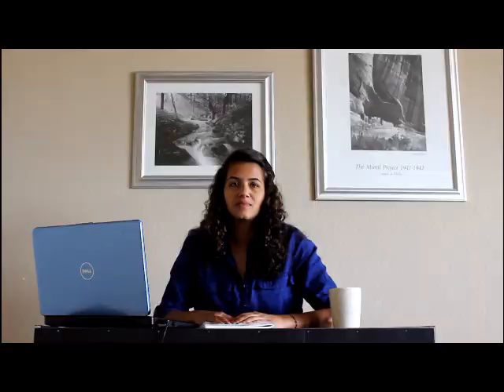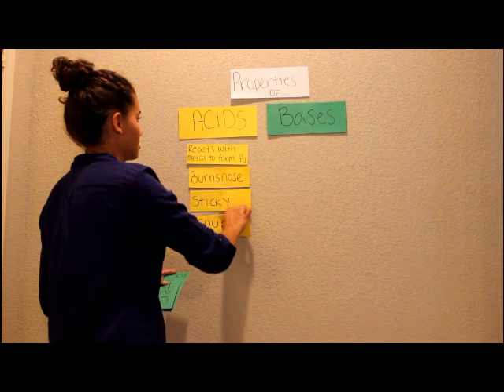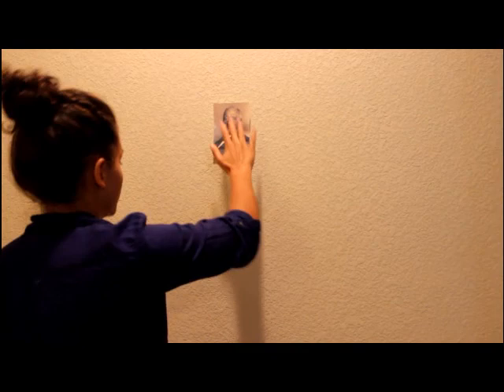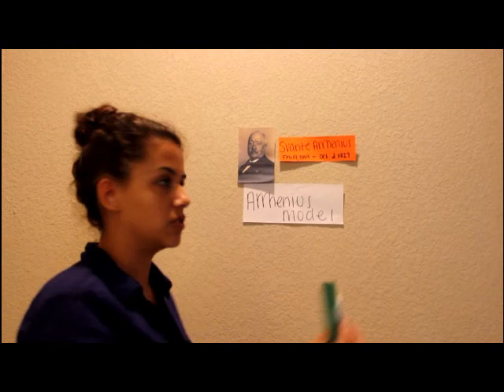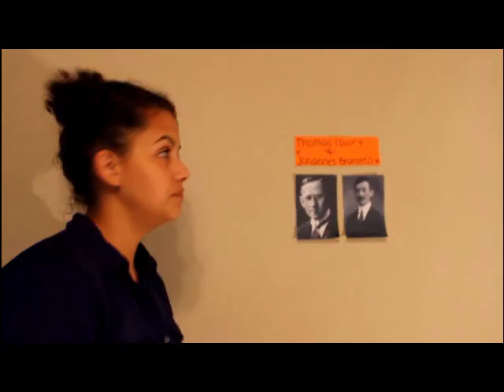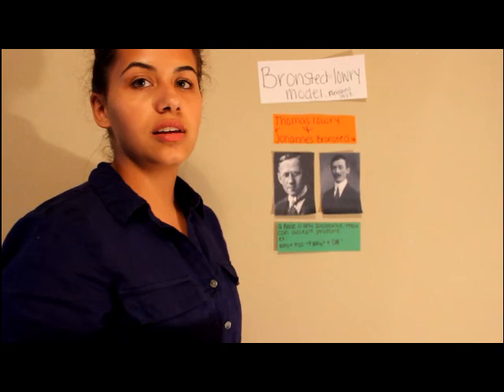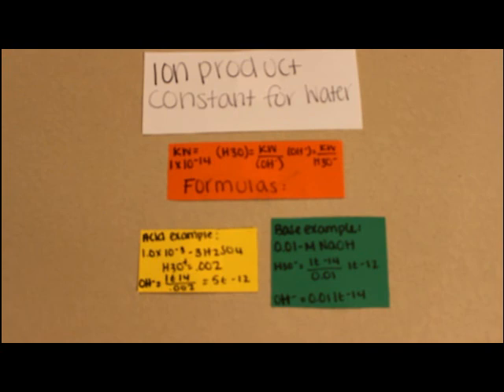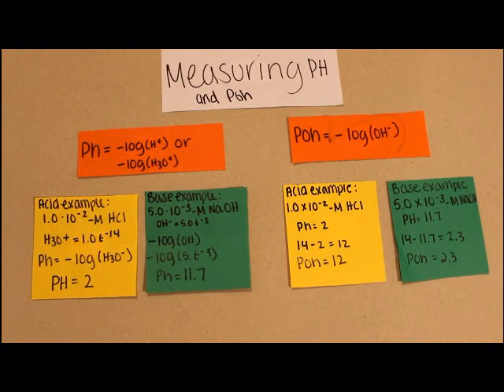My Movie Kaylynn Campbell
Chemistry project 05/25/2015.